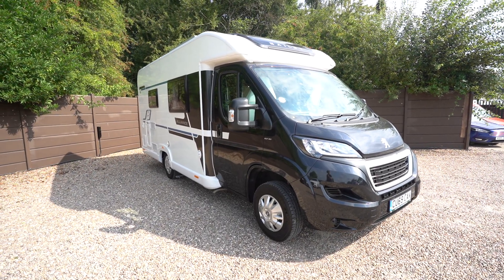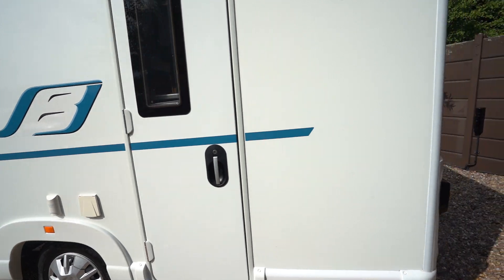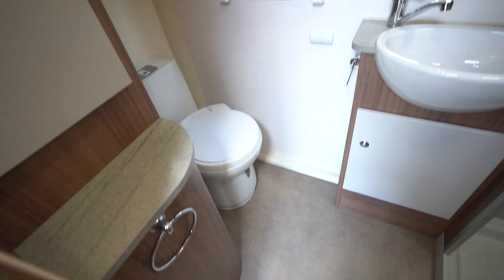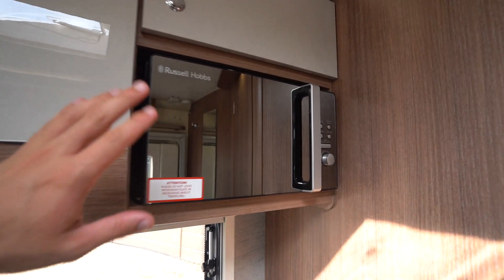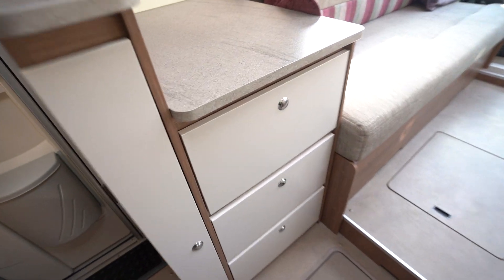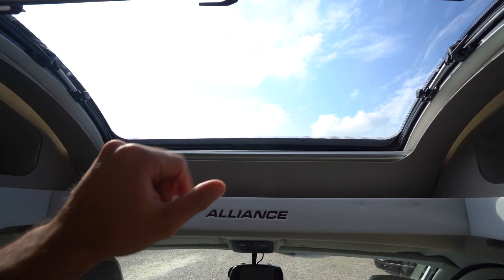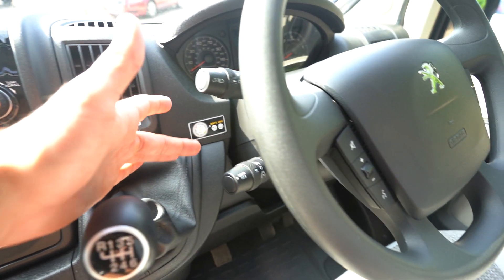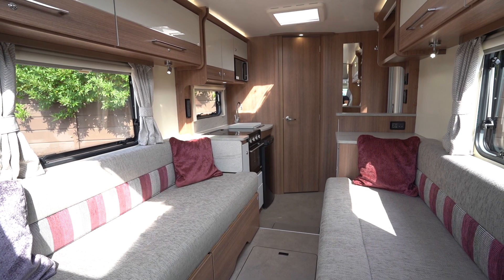Bailey Alliance 66-2 Video Walkaround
Ben Matthews from Oaktree Motorhomes takes you for a walkaround of this Bailey Alliance 66-2